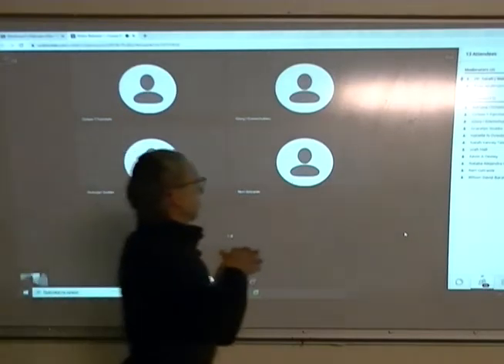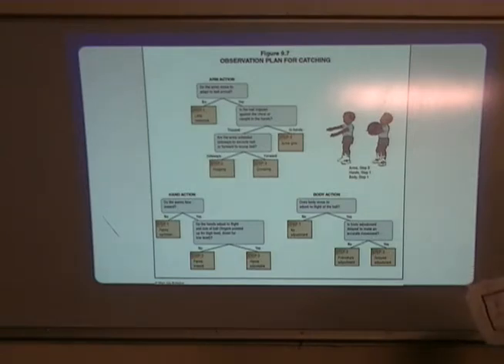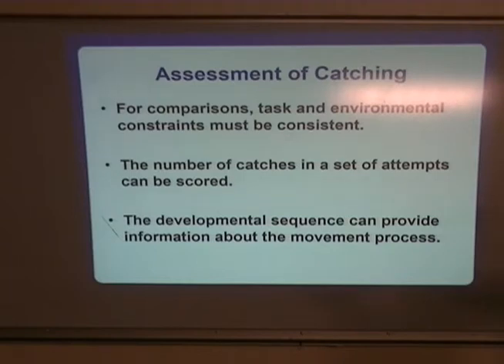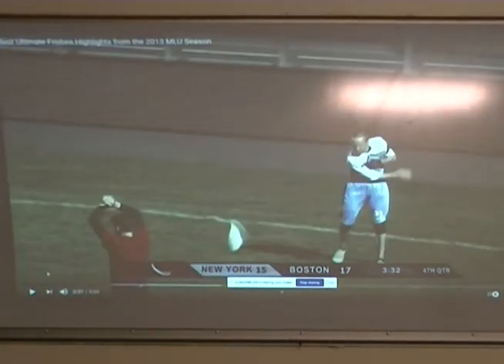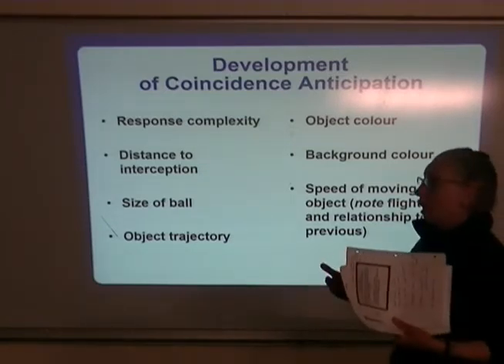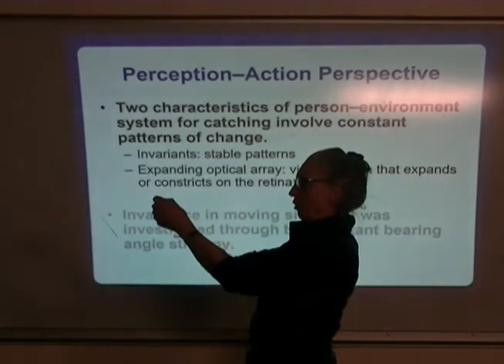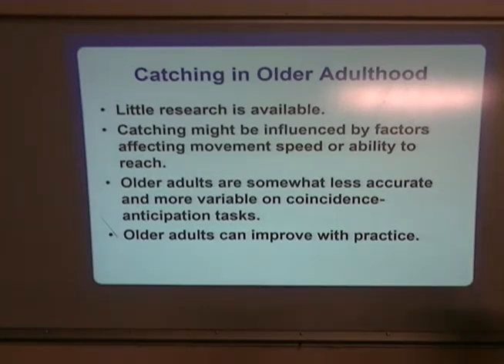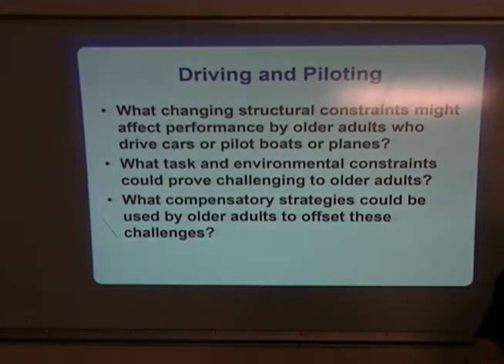HLED 2170 Mar 23 21